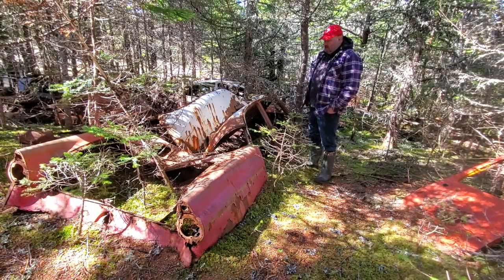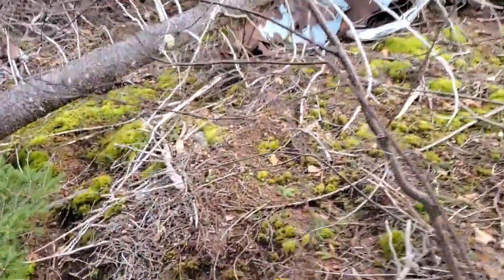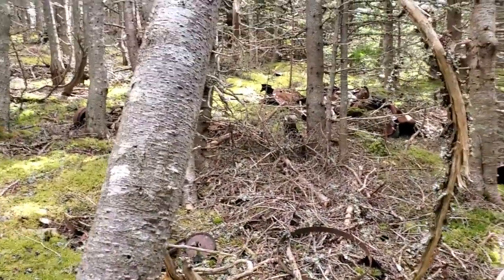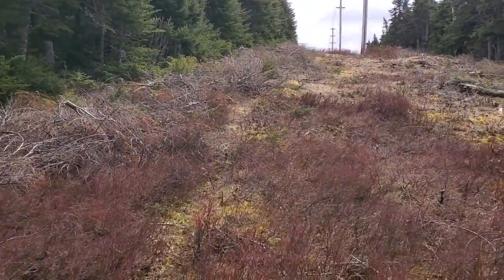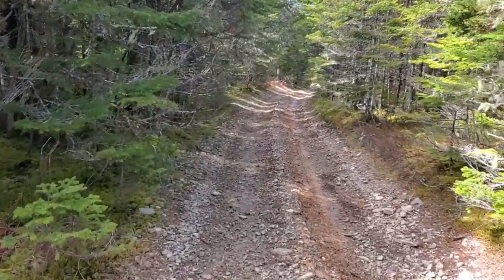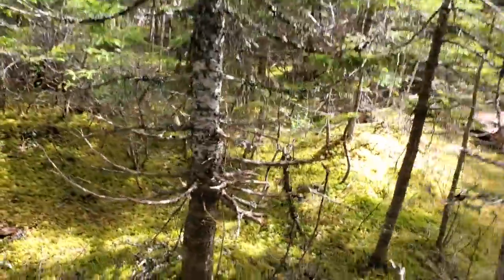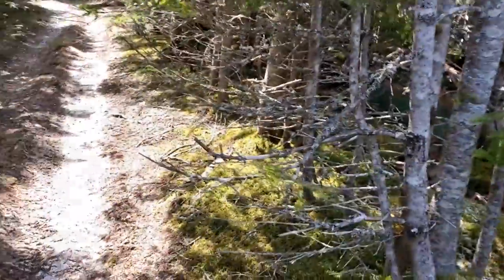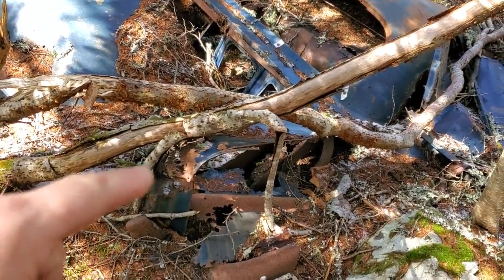Hunting in the woods for old iron!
something i been doing for over 30 plus years and still enjoy. hunting around different areas of newfoundland looking for old cars in the woods. this one is a few spots just in and around where i grew up come along and see if you can figure out what these cars were.